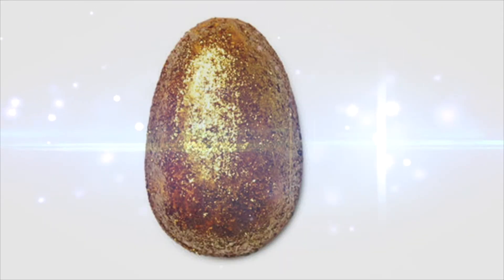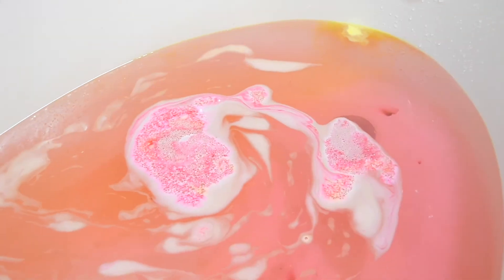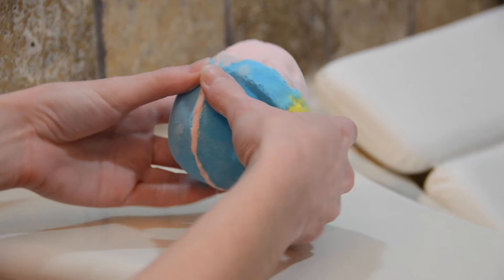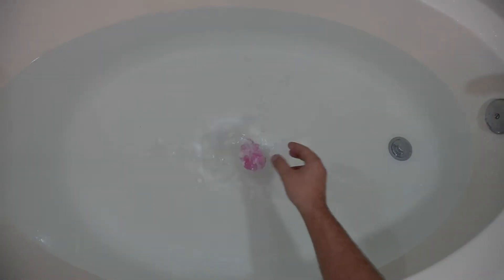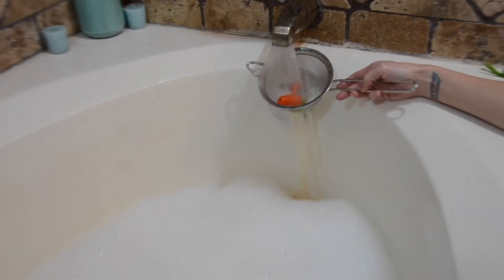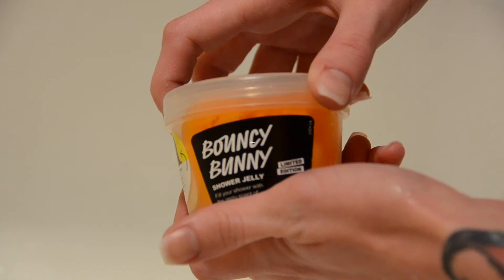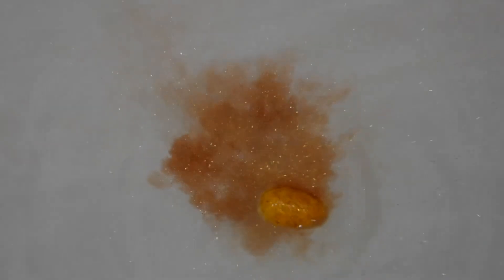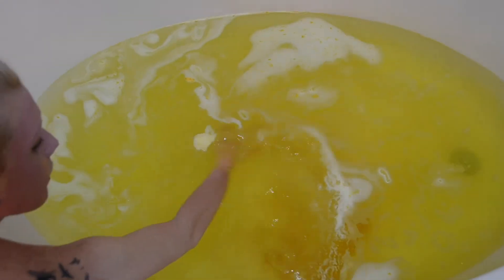2016 LUSH Cosmetics Easter Edition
I have over 100 LUSH Cosmetics products that I am currently reviewing and making demos for. I'm always buying new items so there will be different & exciting videos each week!

Today I'm talking about a few of LUSH's 2016 Easter products:

Which Came First Bath Bomb
Humpty Dumpty Bath Bomb
Fluffy Egg Bath Bomb
Bunch of Carrots Reusable Bubble Bar
Ultraviolet Bubble Bar
Bouncy Bunny Shower Jelly
Golden Egg Bath Bomb Melt

Footage shot on Nikon D7000